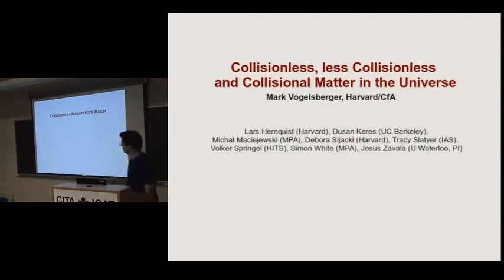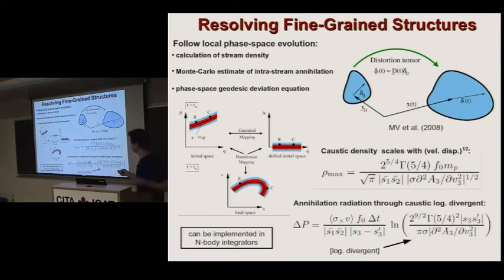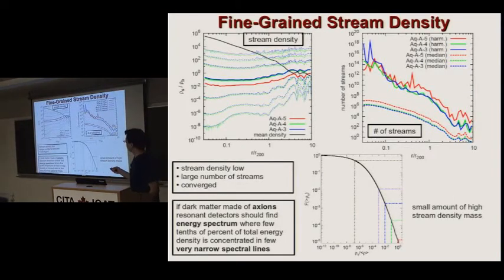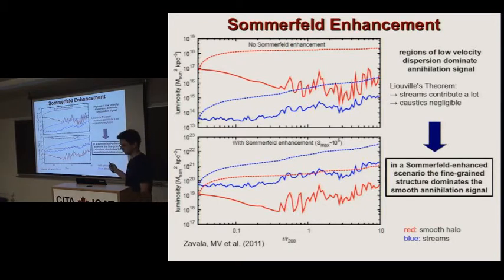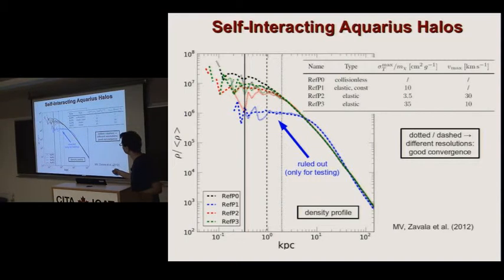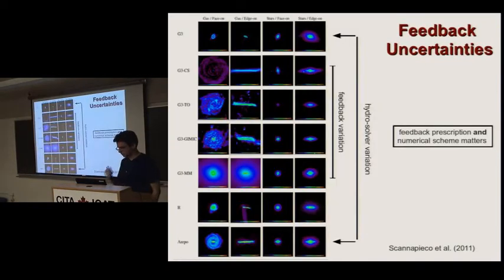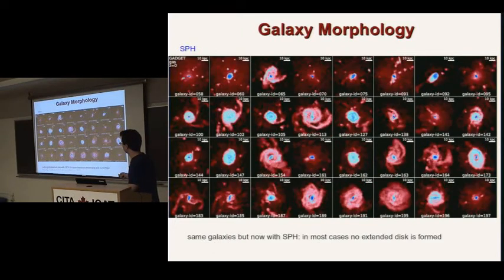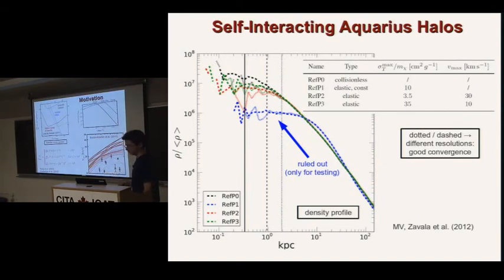CITA 405: Collisionless, less Collisionless and Collisional Matter in the Universe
Title: Collisionless, less Collisionless and Collisional Matter in the Universe
Speaker: Mark Vogelsberger
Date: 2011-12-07